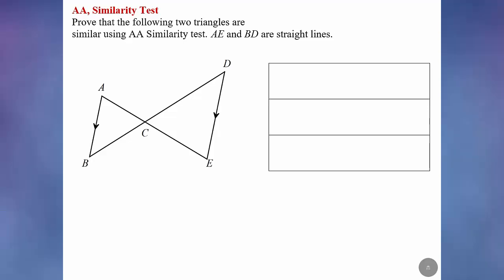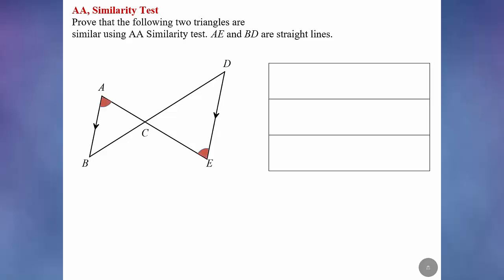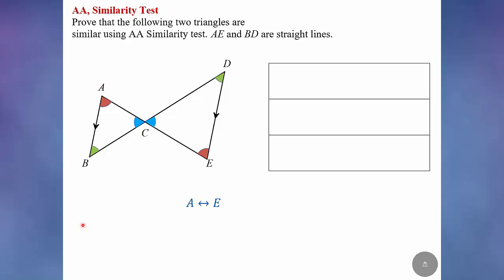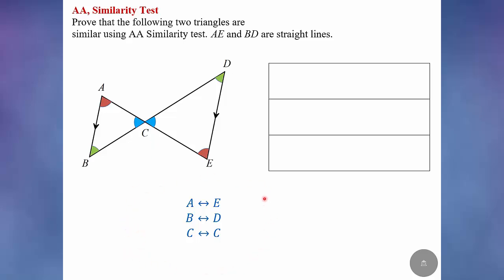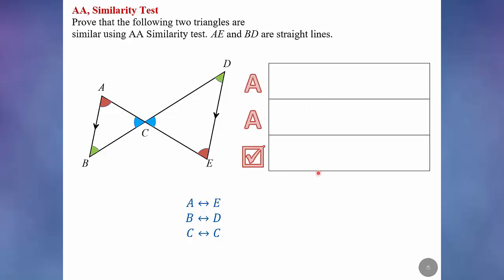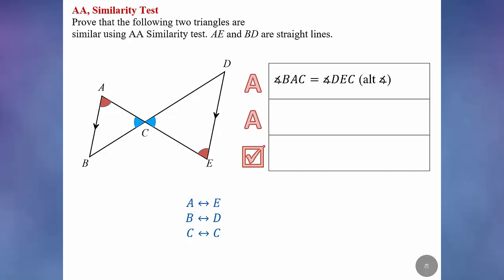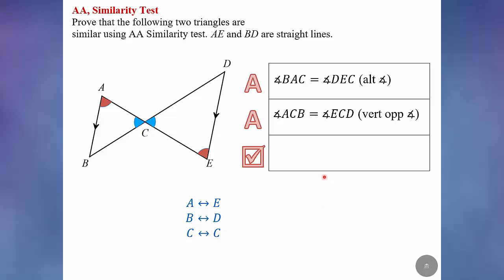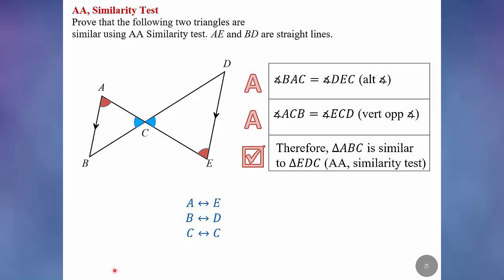Angle Angle AA Similarity Test